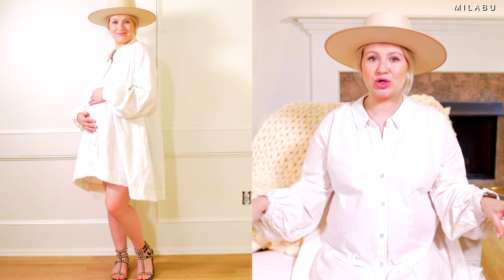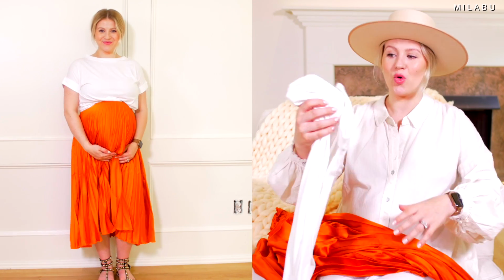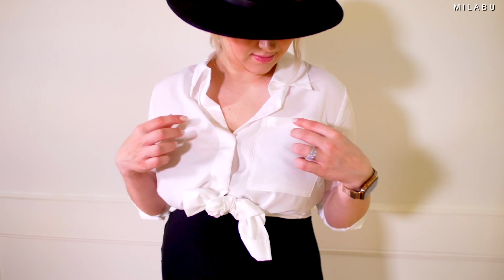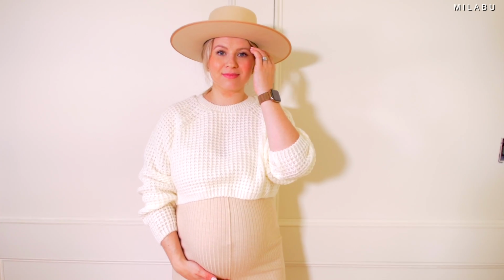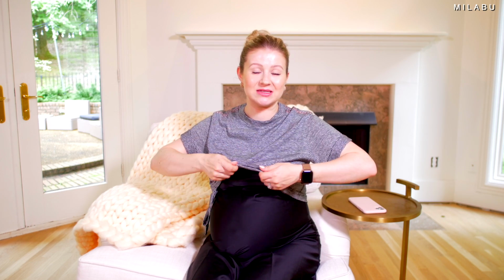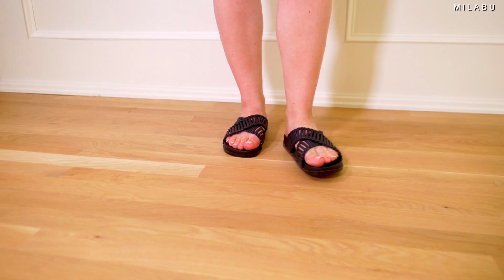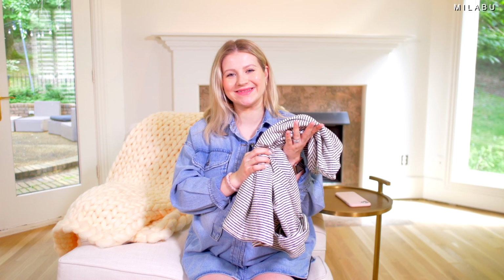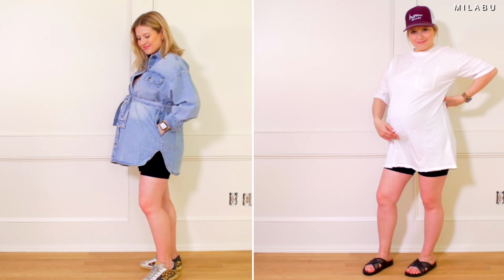SUPER CUTE MATERNITY OUTFITS 🤰🏼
In this video I share some of my favorite maternity outfits for when you're very pregnant (in this video I'm 39 weeks and 2 days), before pregnancy and after. When I'm this far along in my pregnancy, I want to look cute, stylisy, sexy, feel confident, and of course comfortable! I really hope you find some inspiration if you're looking for some when you're pregnant.

XO,
Milabu

Love, Milabu